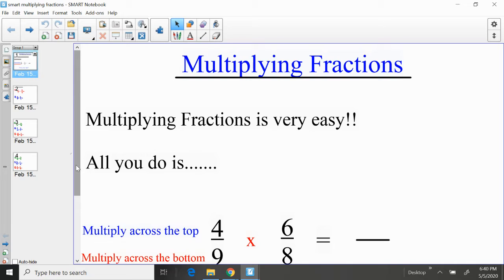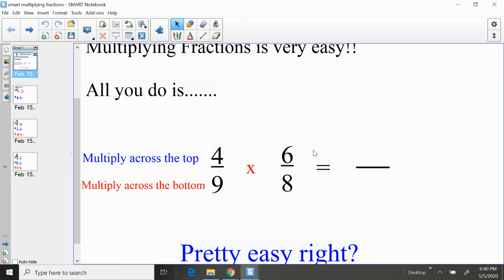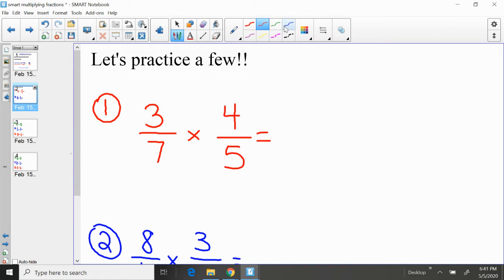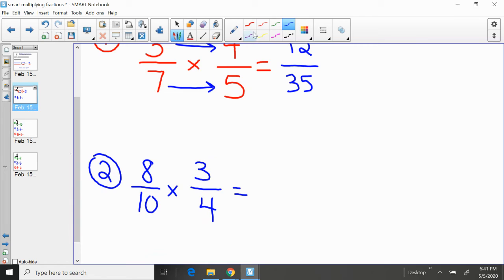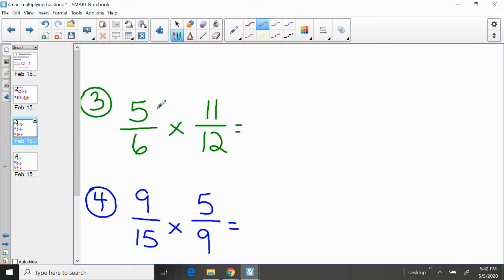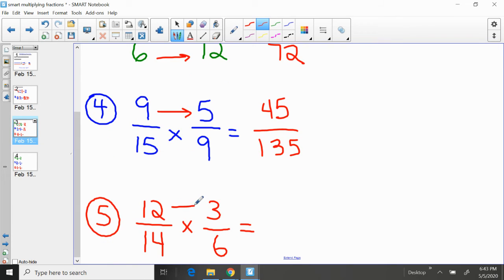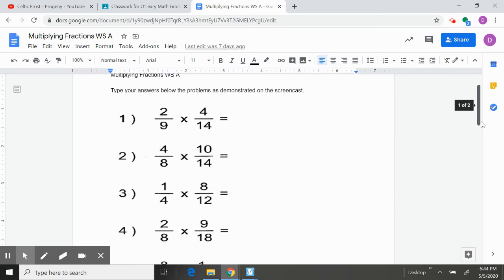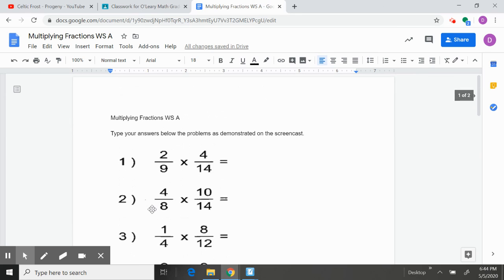Multiplying Fractions Review